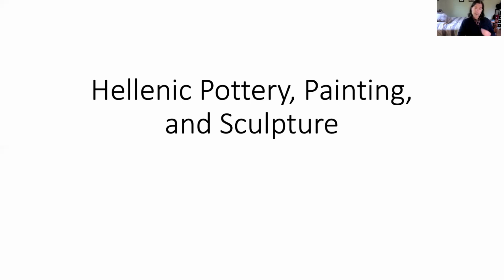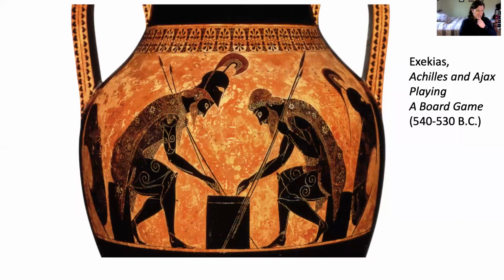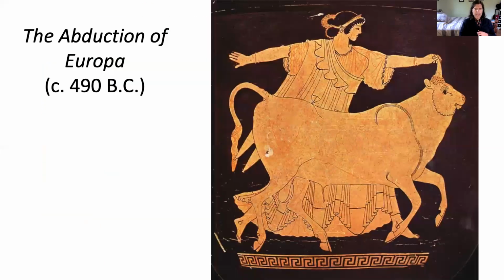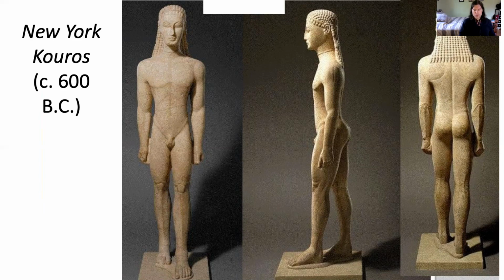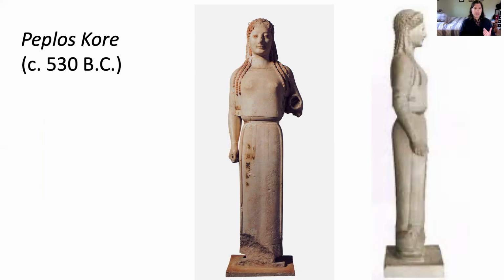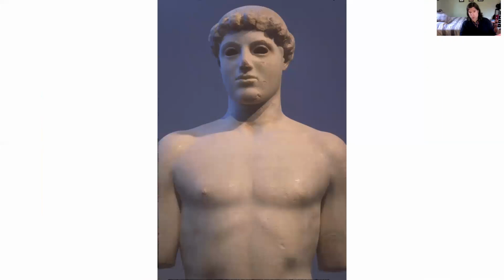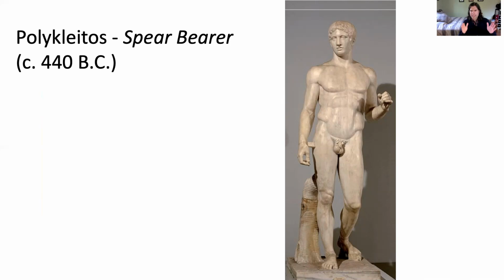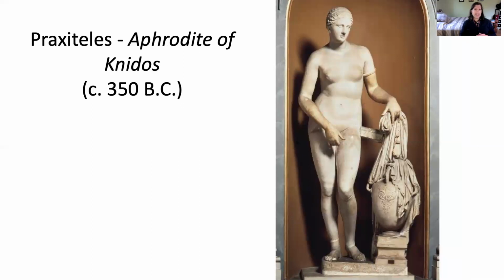Greek Pottery and Sculpture